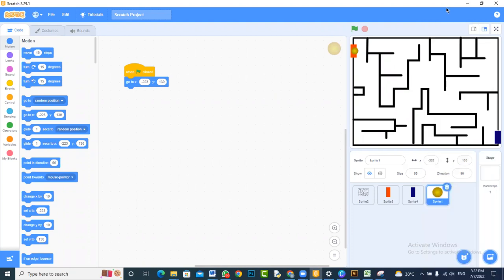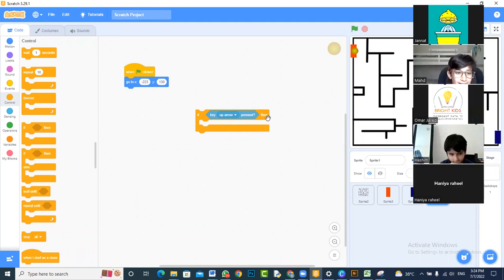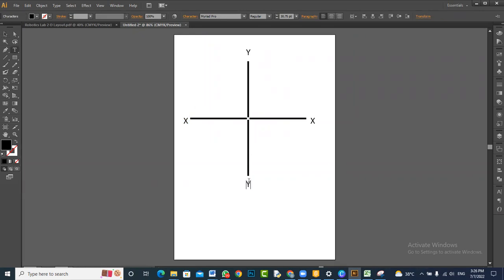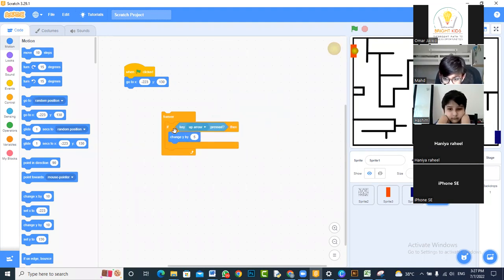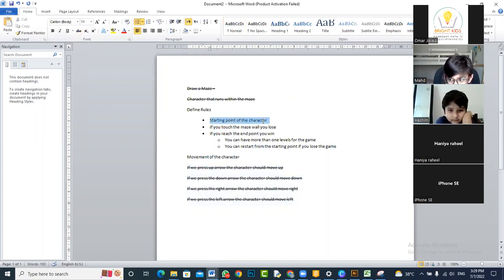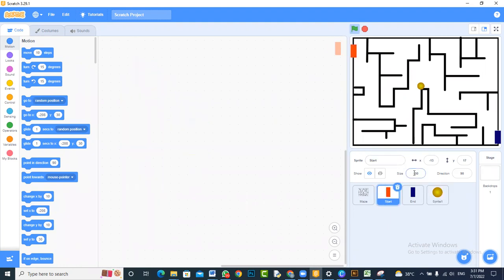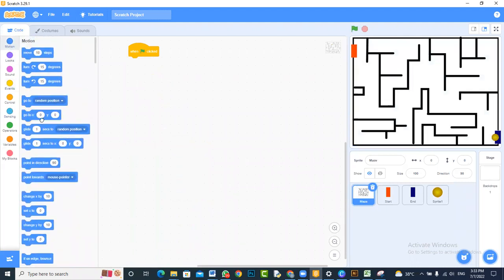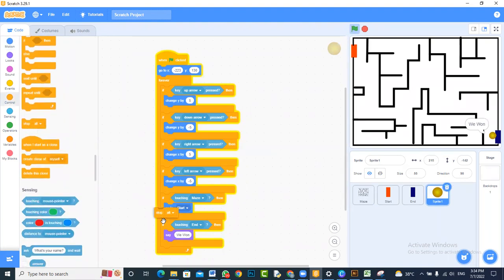Maze Game in Scratch - Bright Kids Coding